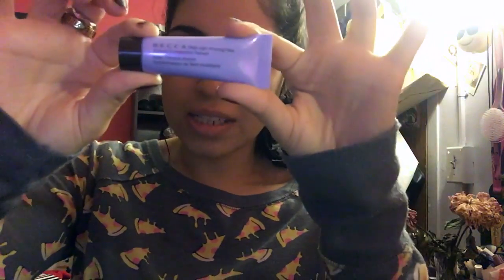SEPHORA PLAY UNBOXING OCTOBER 2017-HD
What I'm Wearing: Similar

Closet Sale:
Poshmark: Sign up with VAL_ALEMANY to get $5 off your first order.
Mercari Use my code EKDZSC to sign up!

xx Valslifestyle.